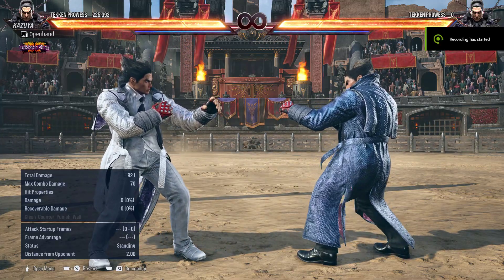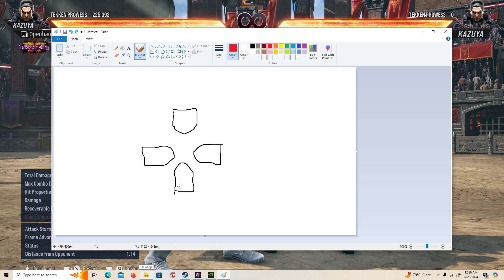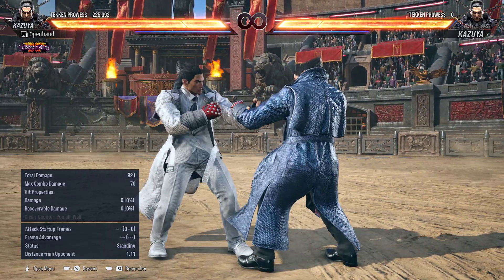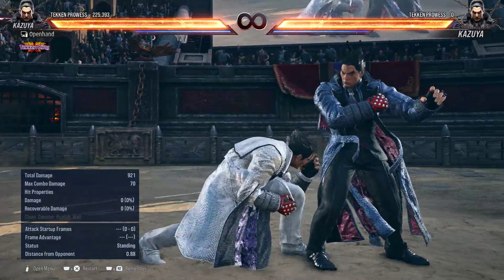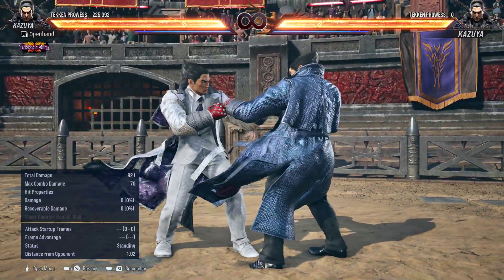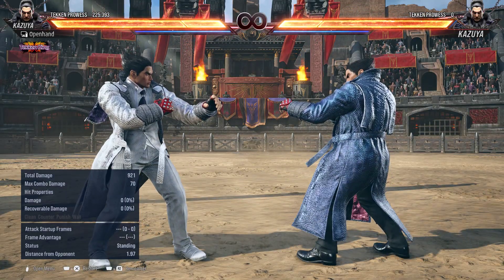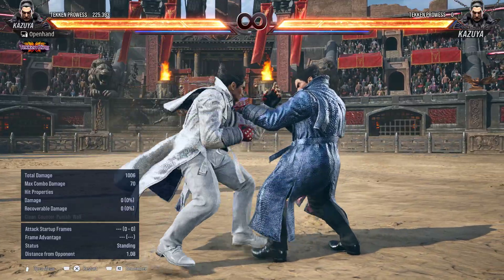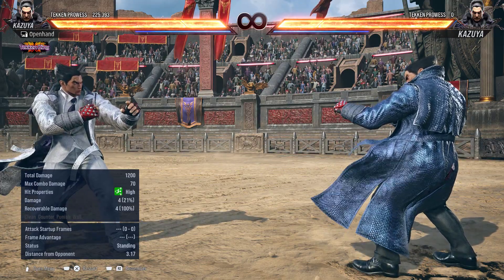Tekken 8 Tutorial - How to WAVEDASH on PAD/PS5 CONTROLLER! (easy to understand)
How to wavedash on pad. I try to explain it as simplified as possible. I use a ps5 controller.